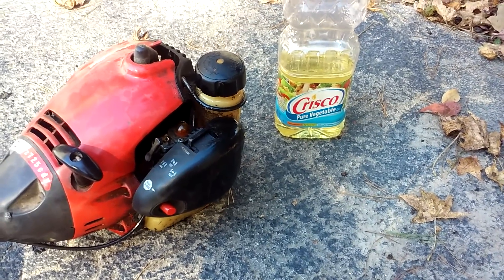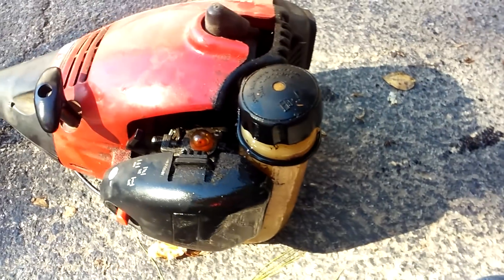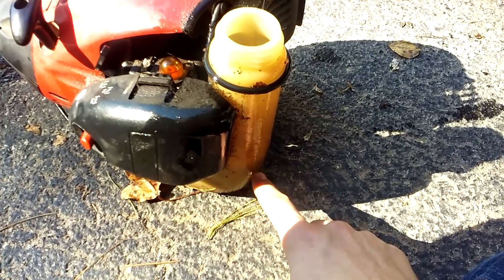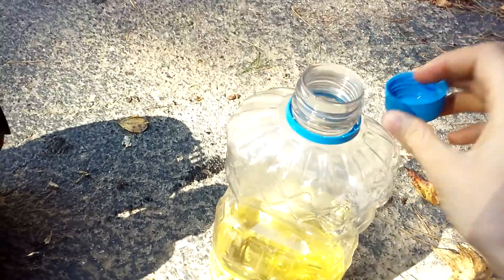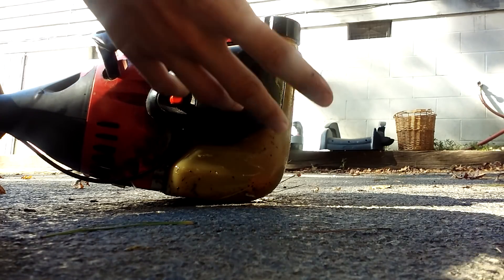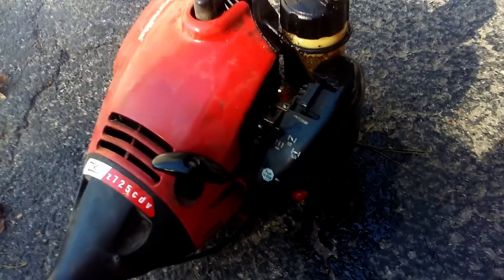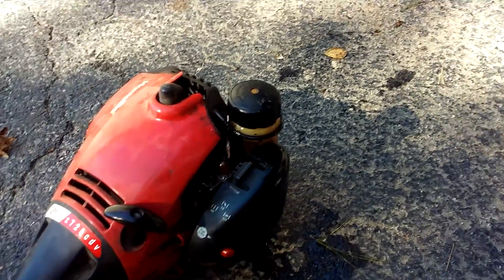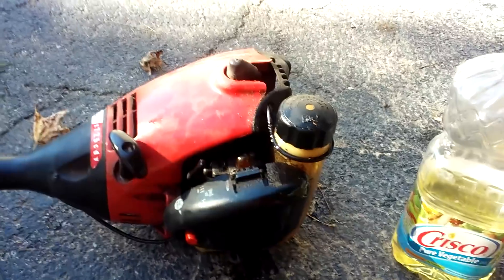2 cycle engine runs on vegetable oil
PLEASE READ BEFORE LEAVING STUPID COMMENTS: Running a normal 2 stroke engine of string trimmer on soy bean oil or vegetable oil. During the video it actuallu had a tiny bit of gas mix and motor oil in the tank with the Crisco, but afterwords I ran it several times over on pure Cisco oil. I said it was effeciant, but not so much.   It intakes oil about twice as fast as it does gas, but it's still pretty cool. Use your imagination.